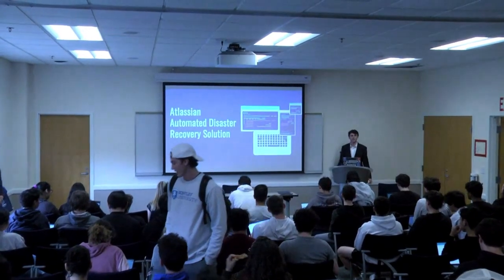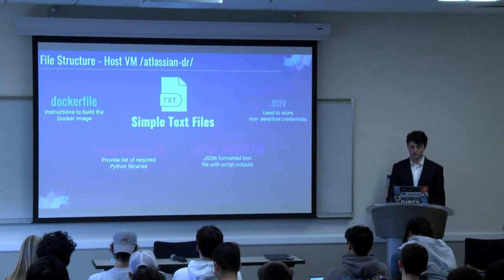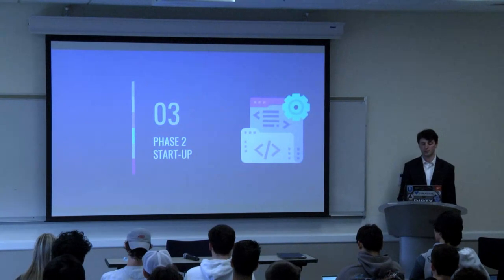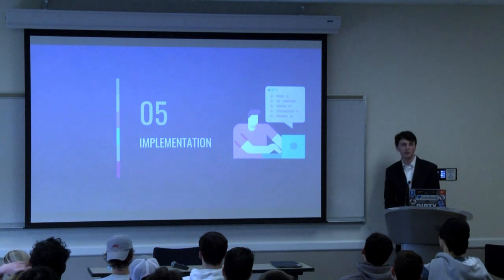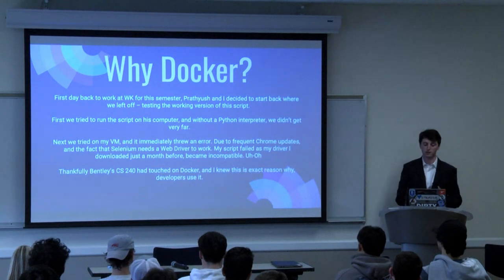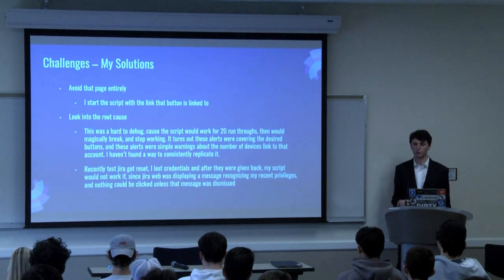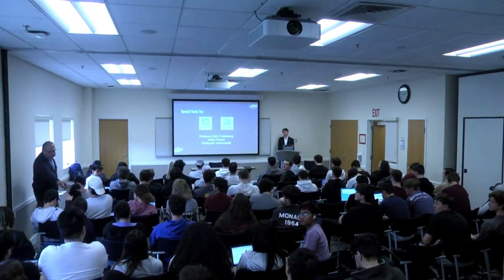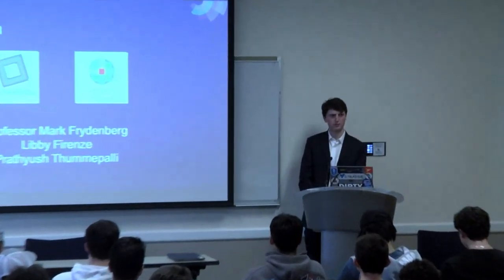Blake Babikian Topics in Tech Spring 2024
Date: April 30, 2024
Topic: Atlassian Automated Disaster Recovery Solution
Company: Wolters Kluwer (CIS Sandbox Industry Partner Project)